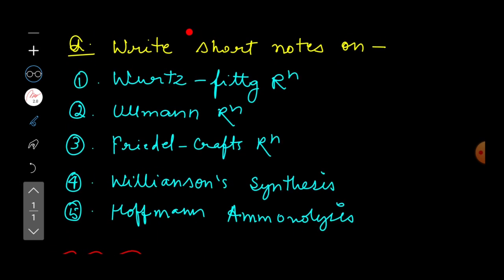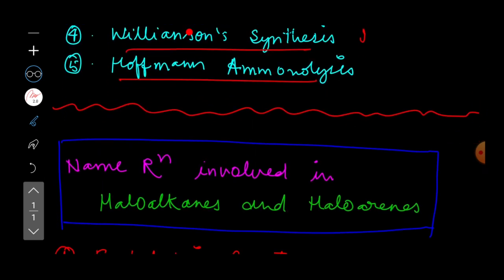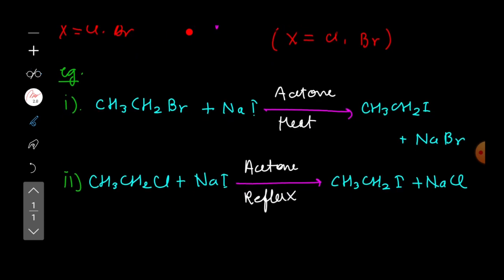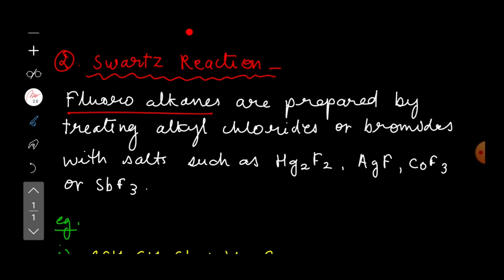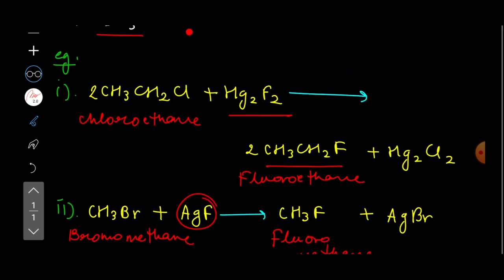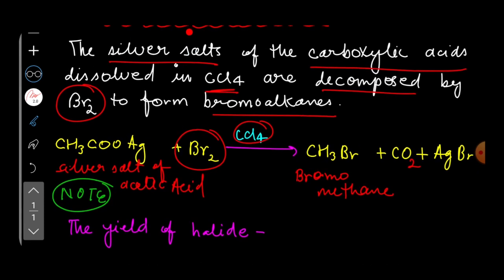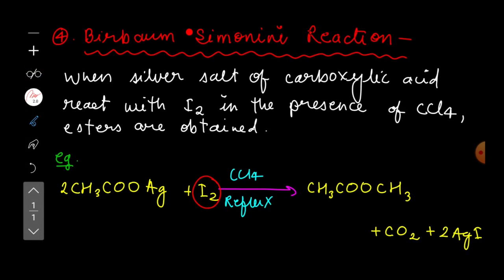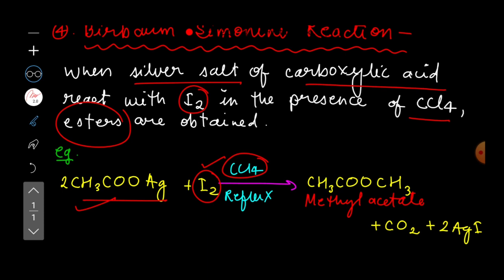Organic Name Reactions-I || By Shiv Poojan